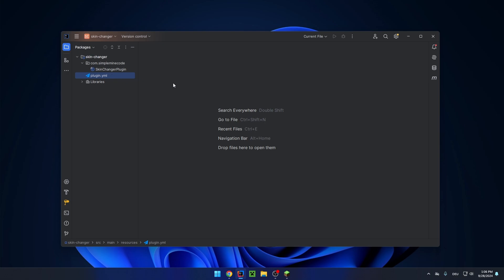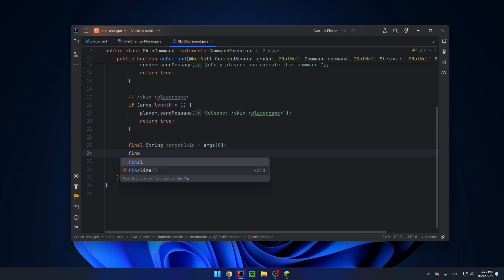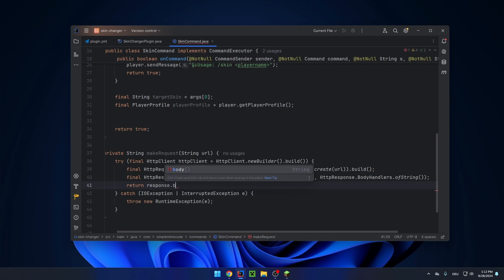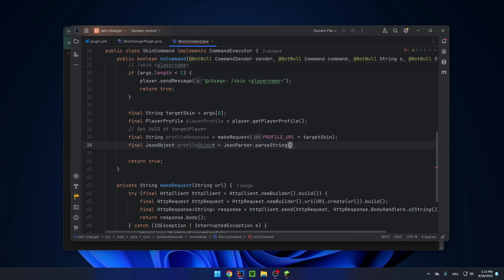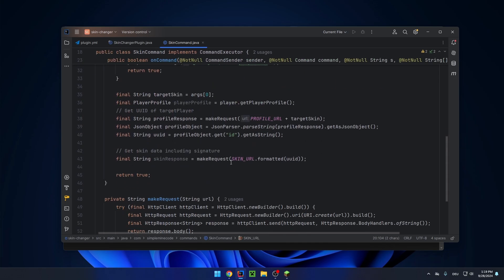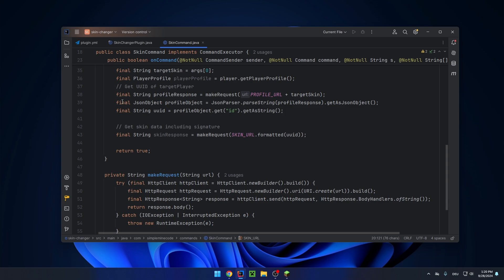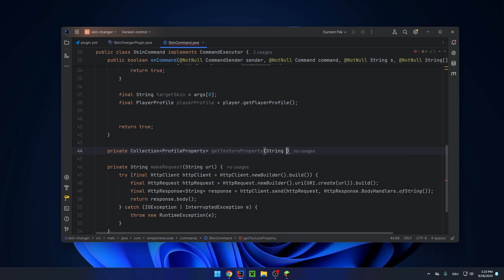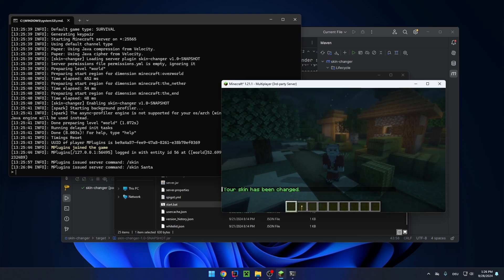How to make a Skin Changer | Minecraft Plugin Coding 1.21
In this video I show you how to make a skin changer plugin. Because many people asked how to do it I finally decided to show you. This was developed in the latest PaperMC version. I hope you enjoyed!

Chapters:

0:00 - Showcase
0:15 - Coding
5:06 - How Mojangs Skin Data looks like
6:16 - Coding continues
8:32 - Final Product

The IDE used in all my videos is IntelliJ Ultimate, along with the "Material UI" and "Atom Material Icons" extension. The theme I use is called "Monokai Pro"  I also use the "Minercraft Development" extension.

I make advanced speed coding tutorial videos for Minecraft servers (Spigot and PaperMC) If you want to suggest a plugin for me to code in the next video, let me know in the comments.